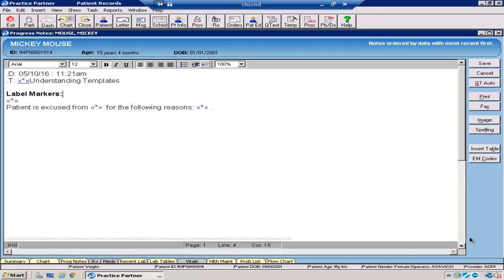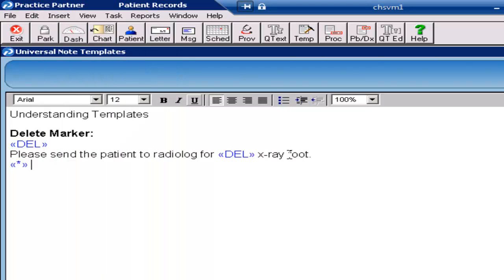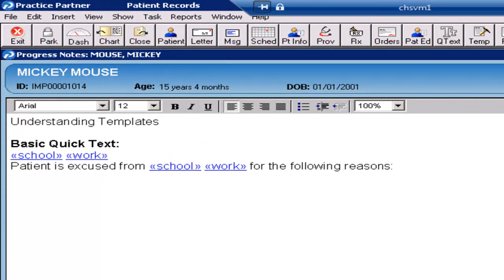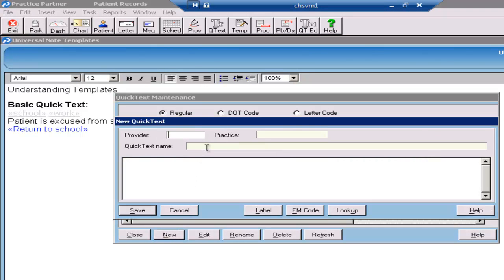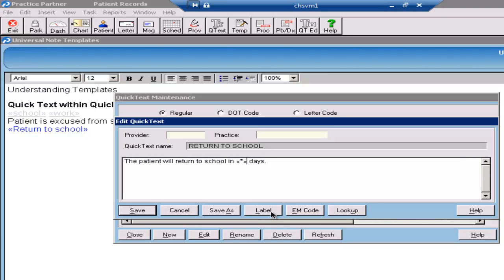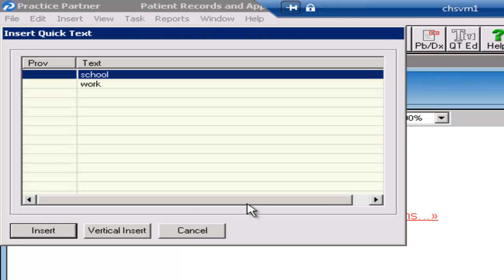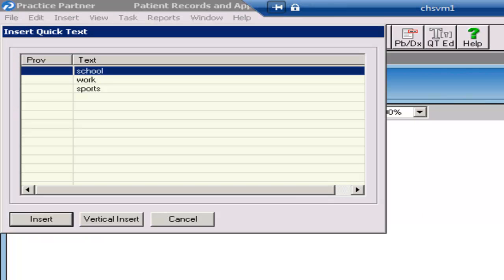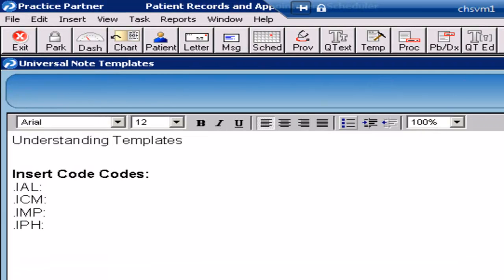Introduction to Templates